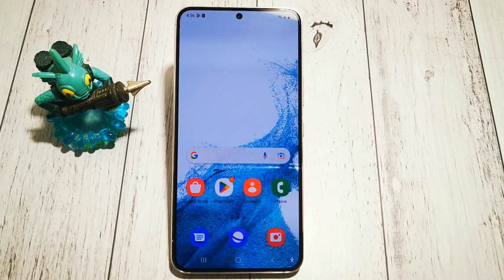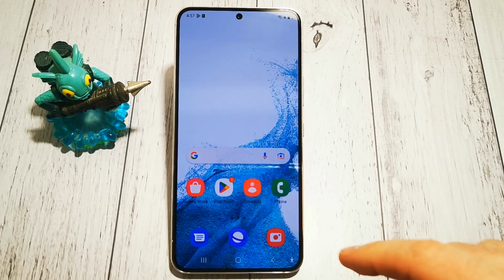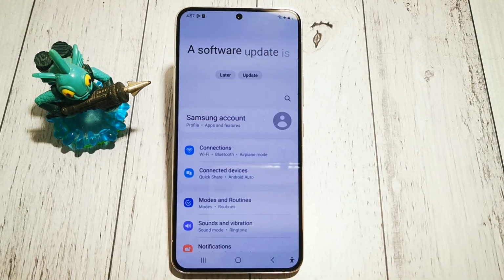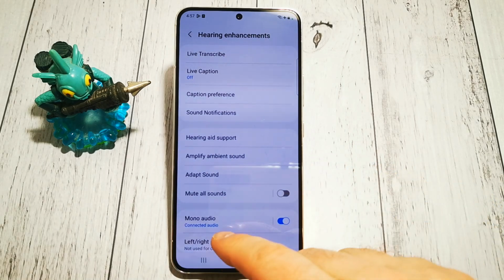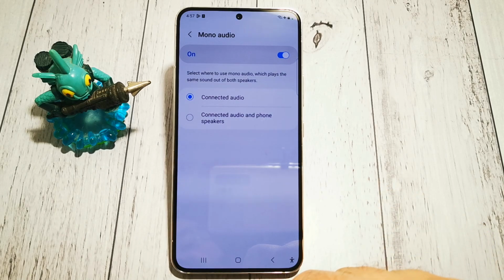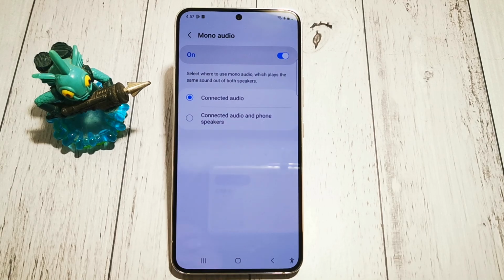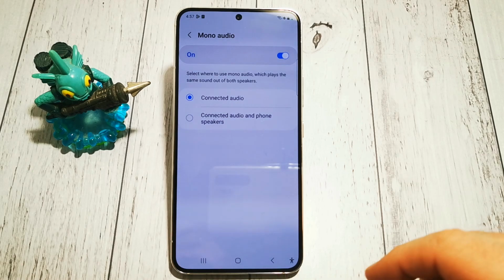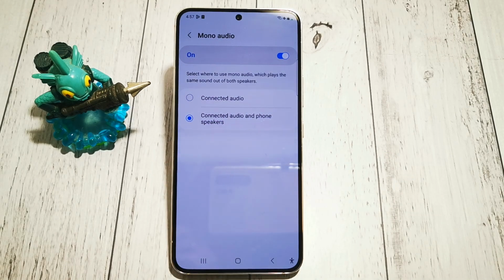SAMSUNG GALAXY S22: How to customise mono audio options | Quick Guide